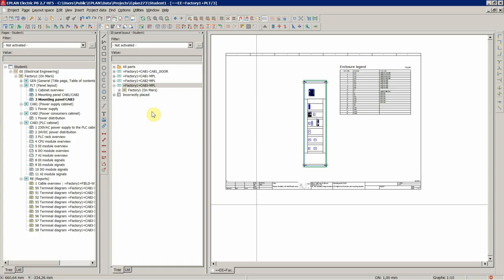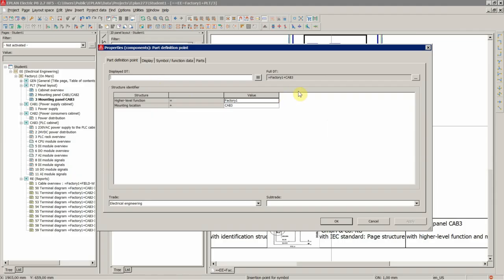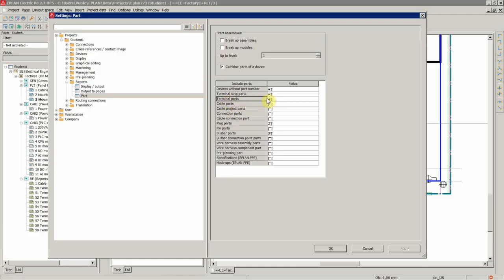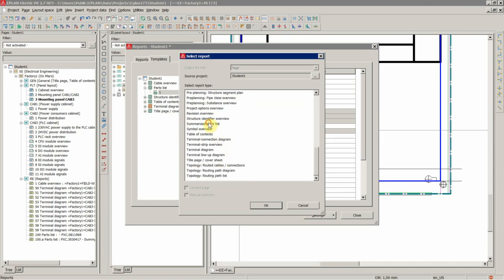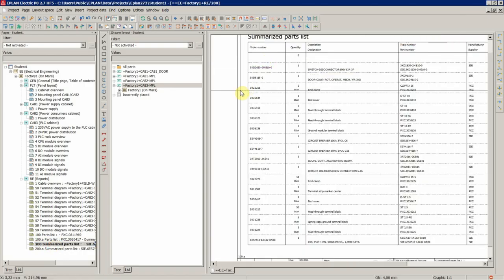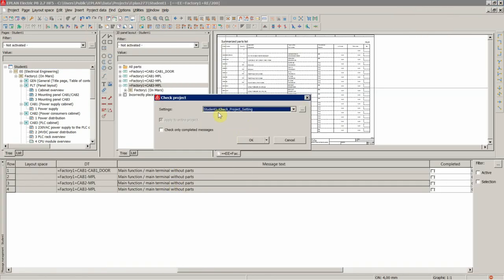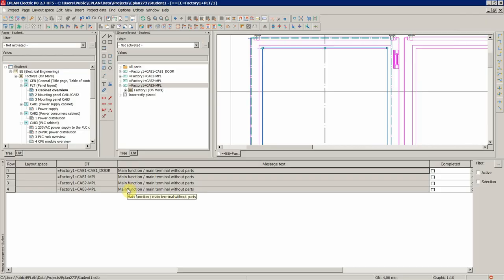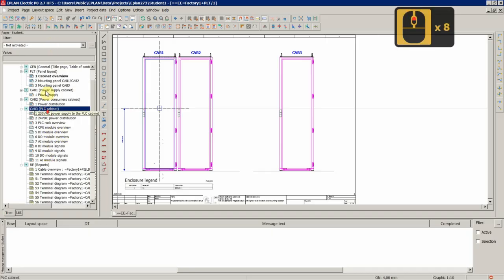EPLAN Parts List Explained | Summarized Parts List, Part Definition Point & Last Checkups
In this EPLAN Electric P8 tutorial, you'll learn everything about Parts Management and Reporting in EPLAN, including:

✅ What is a Parts List in EPLAN?
✅ Understanding Summarized Parts Lists
✅ Part Definition Point (PDP) Explained
✅ How EPLAN Assigns and Processes Parts
✅ Last Checkups and Project Verification
✅ Best Practices for Accurate Project Documentation
✅ Tips to Improve Engineering Efficiency

This tutorial is ideal for electrical design engineers, EPLAN beginners, students, and professionals looking to improve their EPLAN reporting and documentation skills.

📌 Topics Covered:

Parts List Creation
Summarized Parts List Generation
Part Definition Point Configuration
Parts Assignment Process
Last Checkups Function
Report Generation in EPLAN
Project Quality Verification

Channel: SK Knowledge Nest

At SK Knowledge Nest, we provide practical tutorials on EPLAN Electric P8, Electrical Engineering, Automation, PLC, SCADA, Industrial Design, and Engineering Software to help students and professionals enhance their skills.